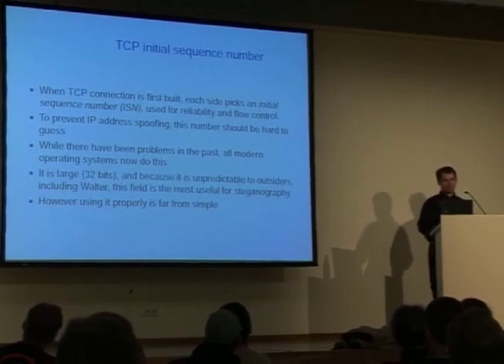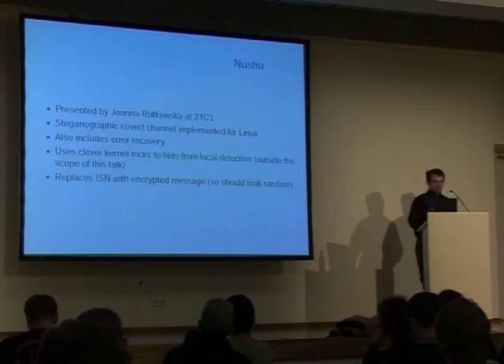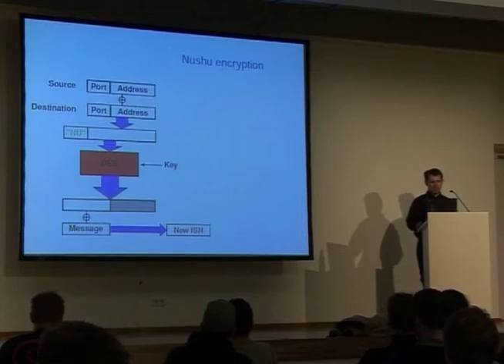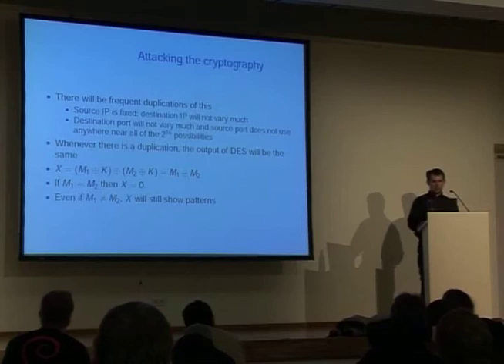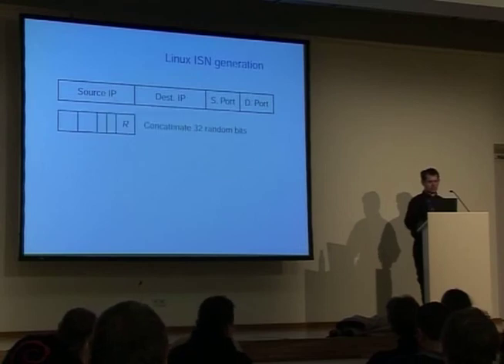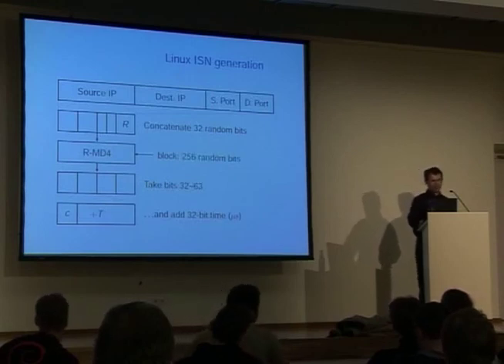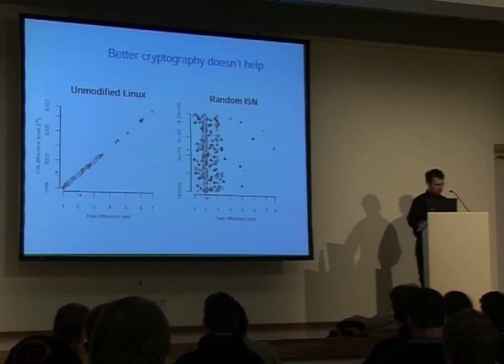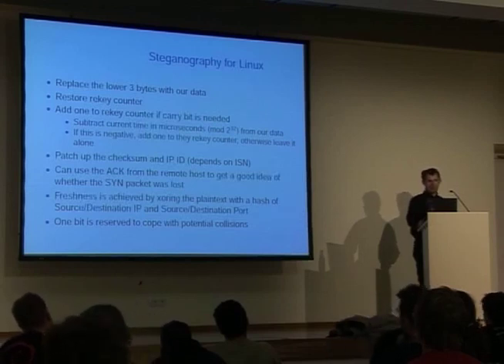22C3 tcpip covert channels (2/3)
22C3 tcpip covert channels (2/3)